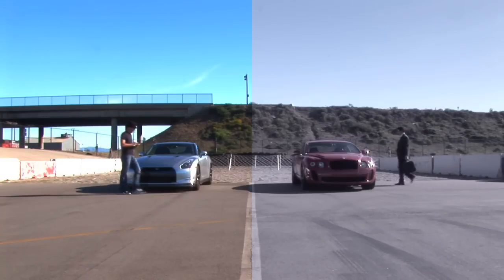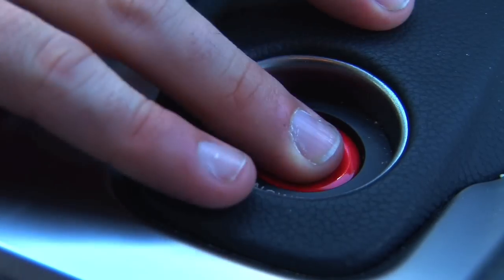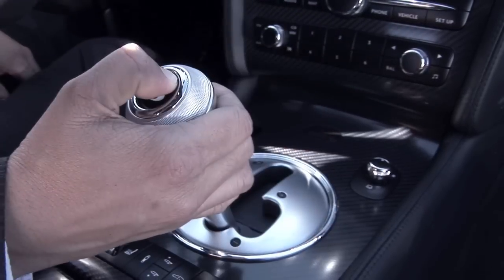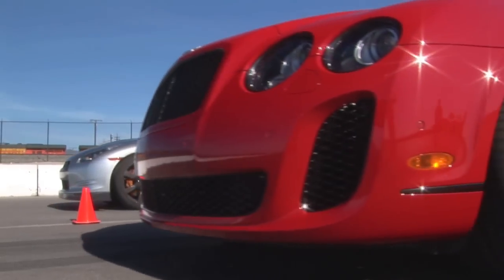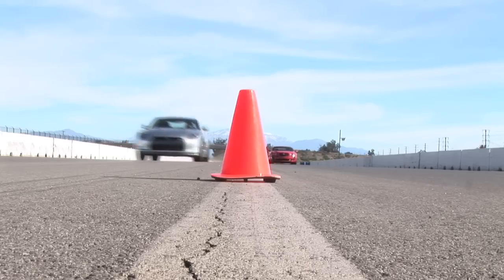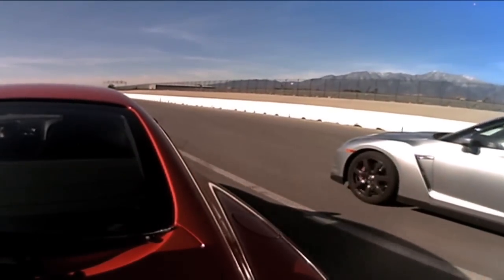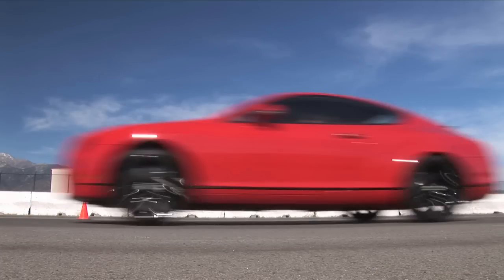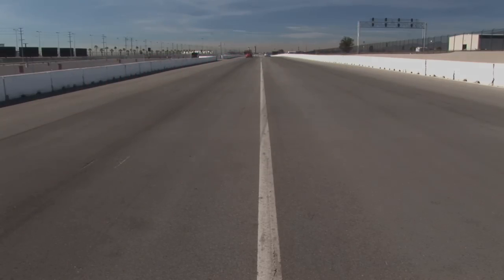When Worlds Collide: Nissan GT-R Vs Bentley Continental Supe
Rocket vs Refinement, Hooligan vs Gentleman, GT-R vs Bentley: Who will win in this all wheel drive turbo charged duel? The 621-horsepower, $273,000 Bentley Continental Supersports or the 485-horsepower, $87,000 Nissan GT-R?